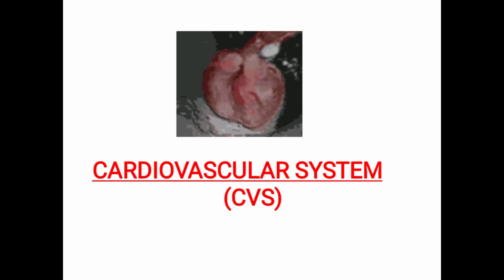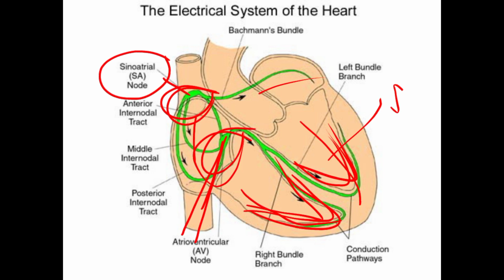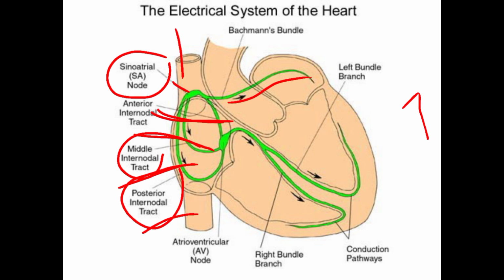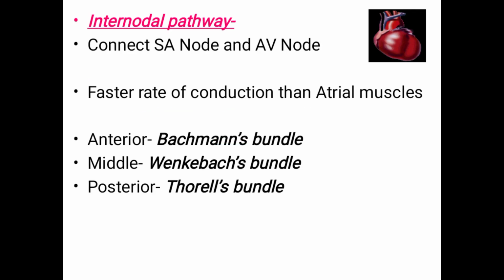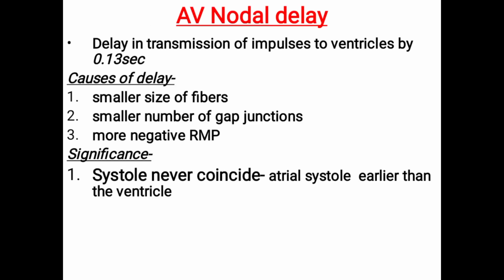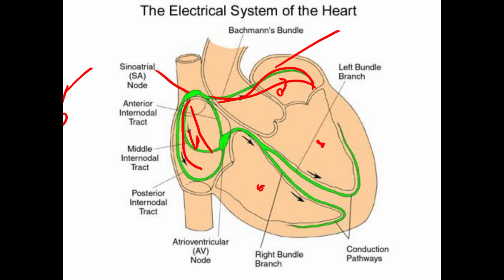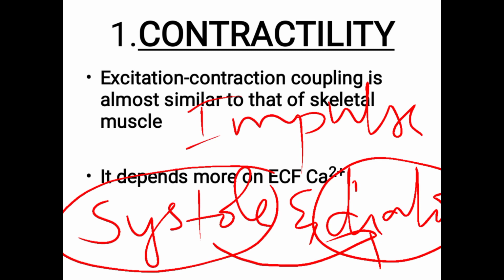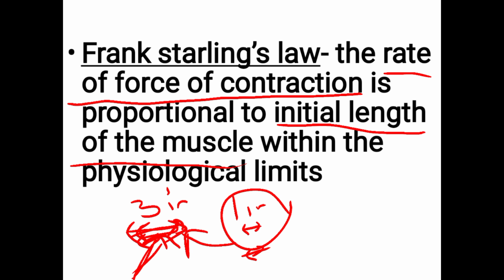physiology-properties of cardic muscle